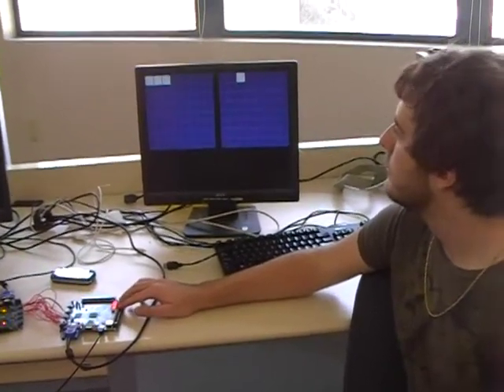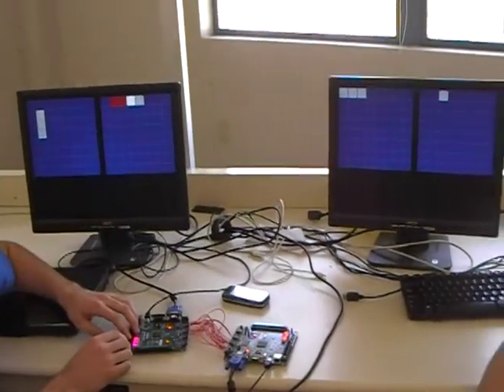MOV0B7.MOD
CPE 269 student project:  These are 2-week course projects involving some VHDL development and the use of the Picoblaze soft micro controller on the Nexys 2 development board.  The students are primarily Sophomores from Cal Poly, San Luis Obispo.